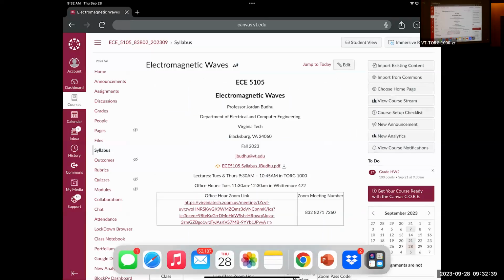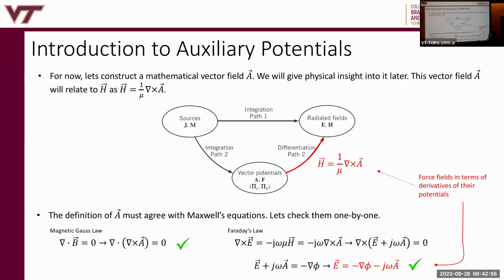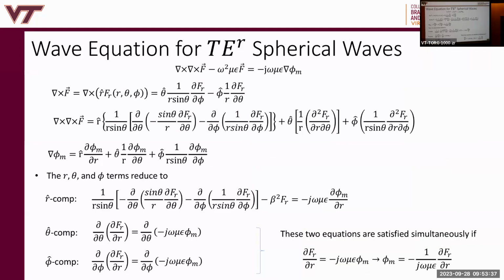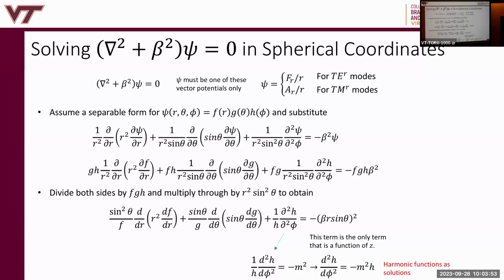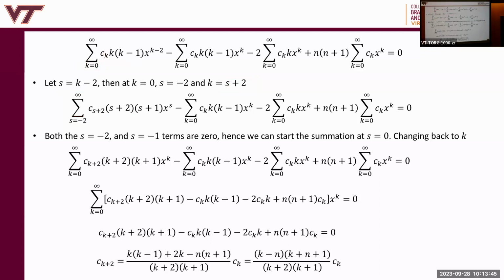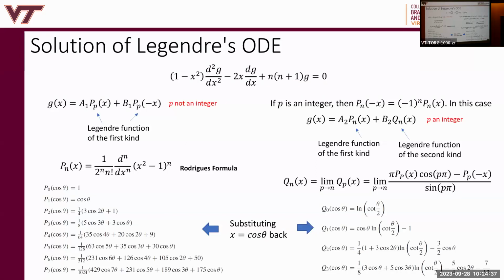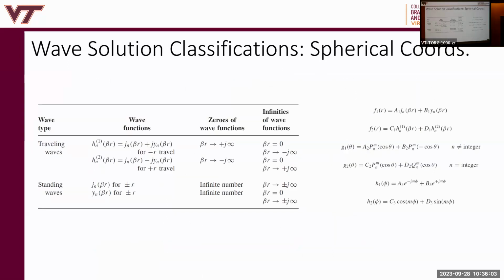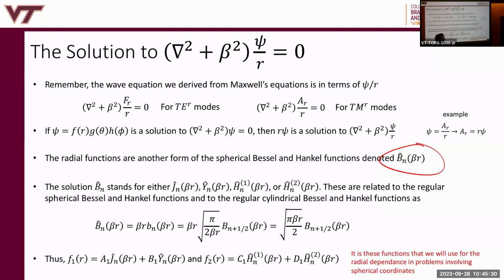Lecture 11 Derivation and Sol of Wave Equation in Sph Coords